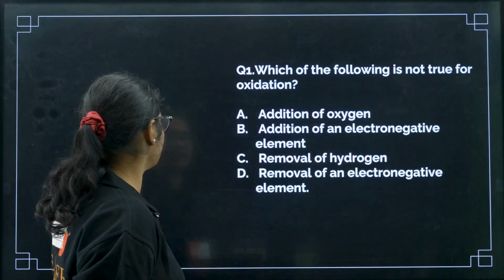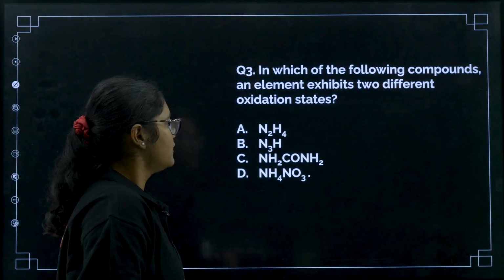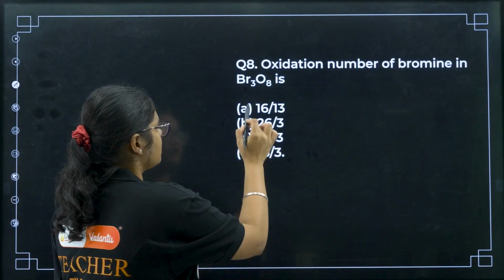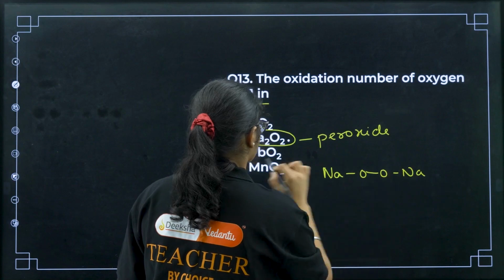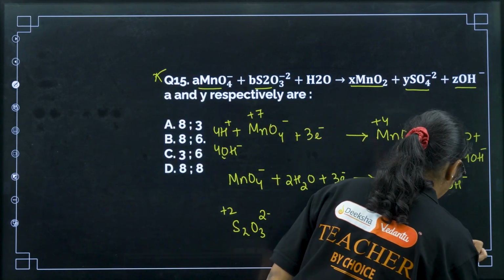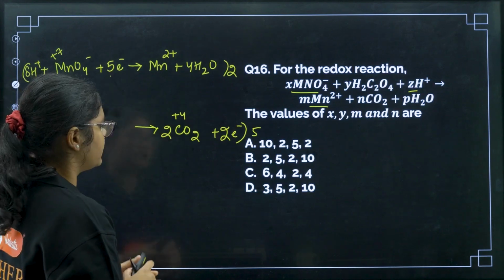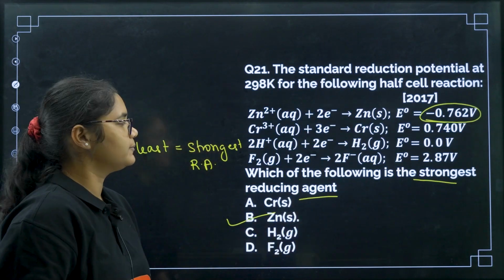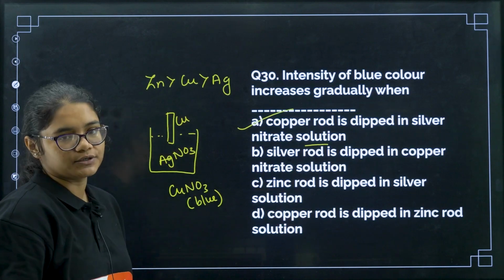KCET 2025 Chemistry Weekly Test Series | Mock Test 15 Solution